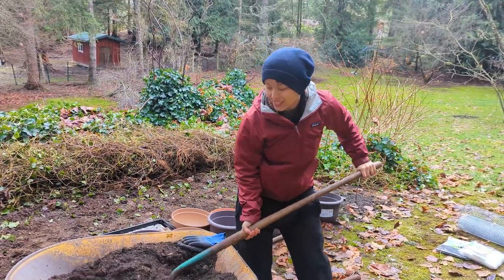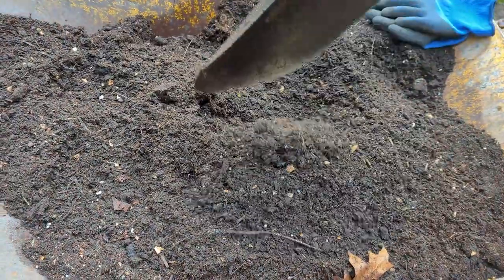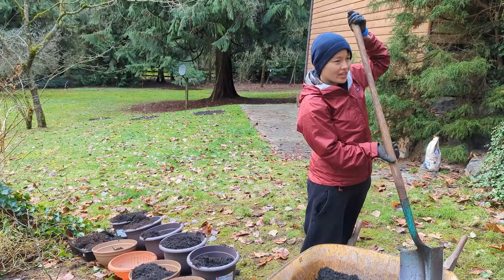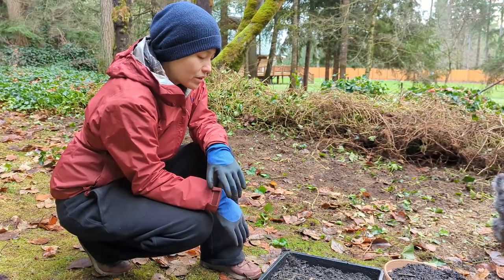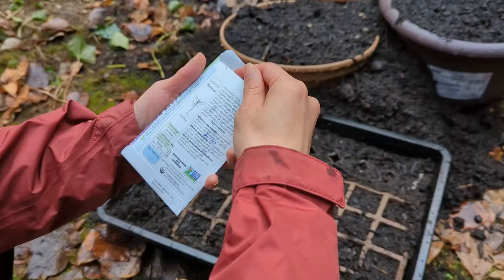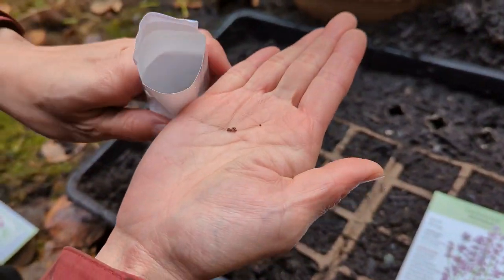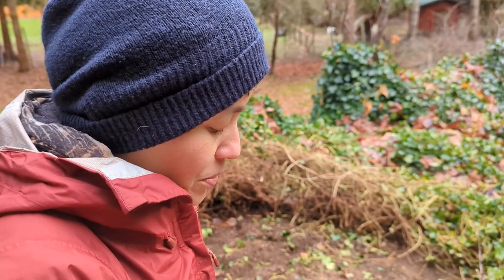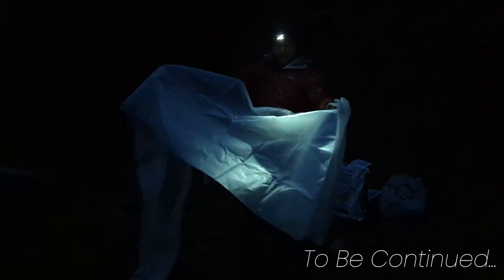Winter Sowing Lavender Garden Vlog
For specific items, they are listed below for your convenience!

***DIY Soil Mix***
For Moisture 💦, Coco Peat/Coir 🧱 Single 3 pack (Less than 1/3)

***For Drainage***
🥥Coco Bark/Husk Single 3 pack
Chunky Perlite

***Other soil bits***
🌵Succulent Cactus mix 🌵 (want a quick draining mix for your tropical plants?)
Potting mix 💚

***Nutrients/Fertilizers I add to my soil***
🟡Slow release fertilizer
Organic 🍀 fertilizer
Worm casting 🐌
🦪🦪Oyster shells

***Fertilizer I add to my water***
🐟🌿Fish and Seaweed (warning it smells)
I use this when I am feeling lazy🍴

***DIY Insecticide spray***
1 tablespoon (15 ml) of castile soap in 1 quart of water (32 oz)

***Semi Hydro***
Drill bit to make your own 🕳holes

Light meter
200 foot candle is the minimum light required for plants to grow
Light meter

💡💡💡Artificial Lighting I use 🌞
10W 2 feet LED lights
CFL bulbs

These are the smallest, close to 3 inches. Good for things that have shallow roots like peperomias.
I like these the most. They’re great for your 4 inch plants.
This is the largest size I found, equivalent to 6 inch pot size.

And if you want to hang your plants… Wall hanging pots:
3 inches
4 inches
6 inches

***Plant Furniture***
Hanging Plant 🌿solution

***Humidifier***
I add hydrogen peroxide all my water to kill germs
🌊set the humidity level
low tech

🔥Heat mats 🔥2 packs

These are the products I use. They are affiliated links from Amazon, which means I get a small percentage when you use the links to buy ANYTHING from Amazon and this will help me earn $1 💵 a day from my YouTube career with no additional cost to you! 🍻😊 a Win Win 💸👊

✉ FB Messenger: m.me/thebotanicalwoman